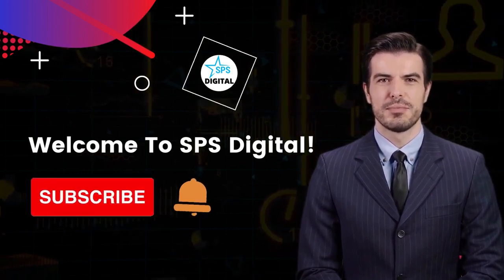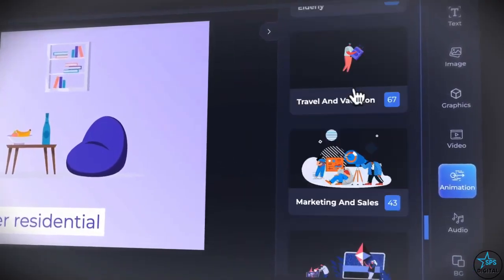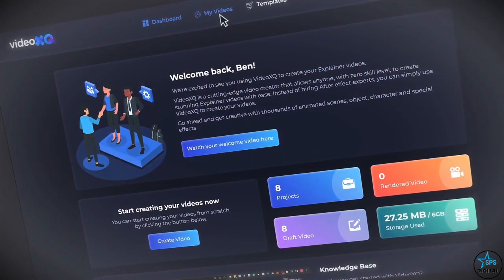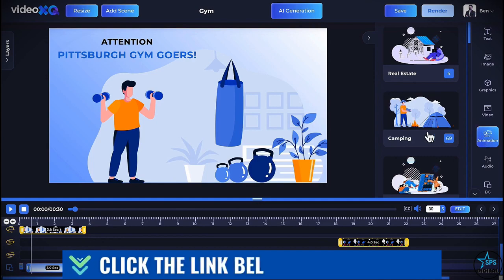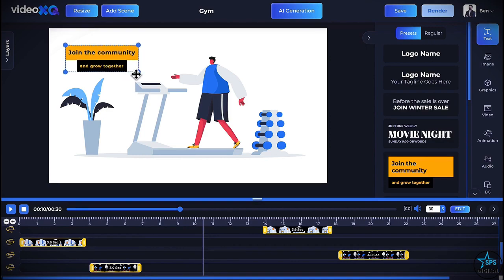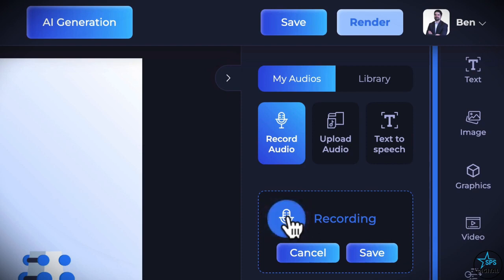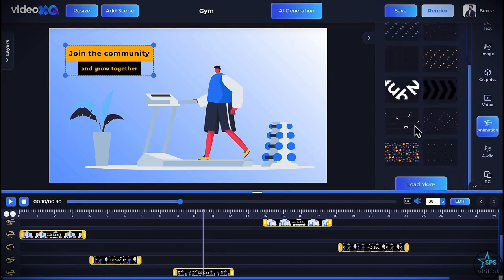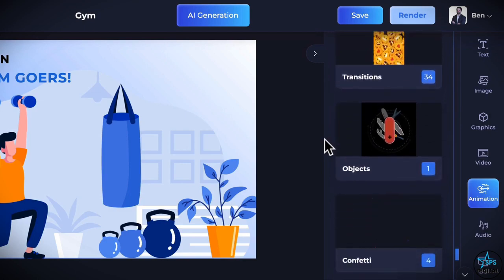Ai Graphics Factory OTO 1 to 5 OTOs’ Links below +Hot Bonuses + Coupon Code